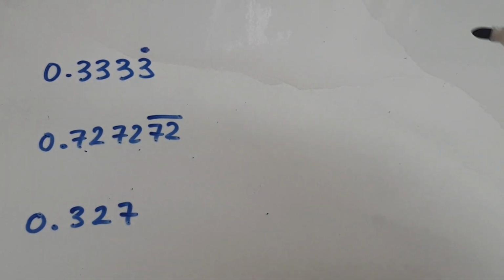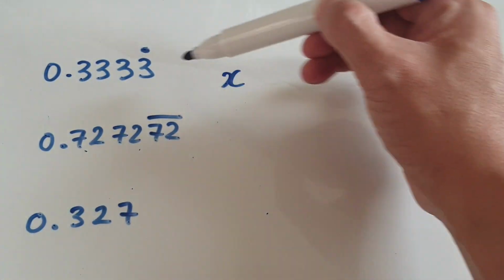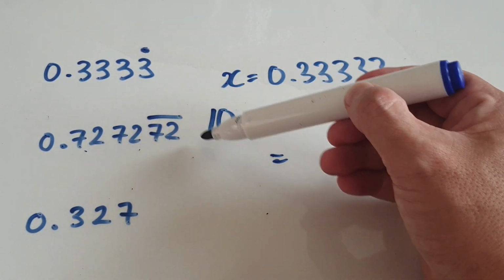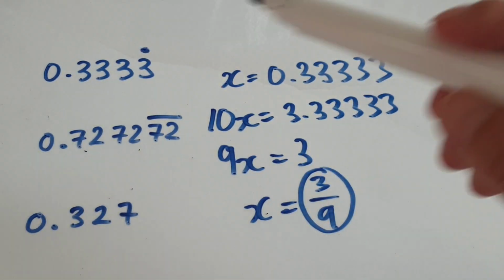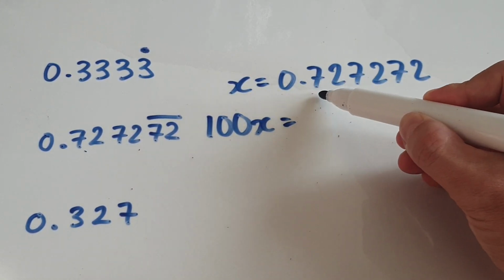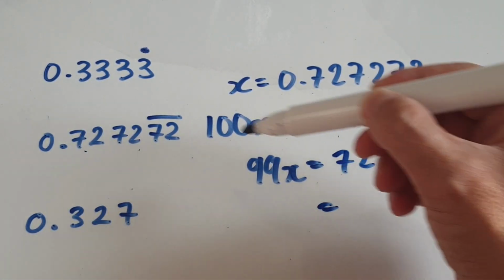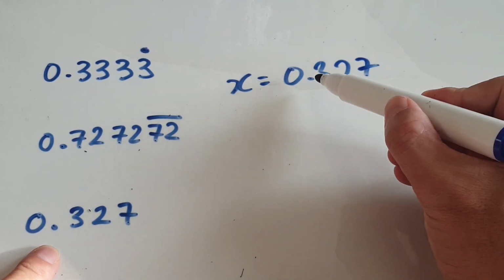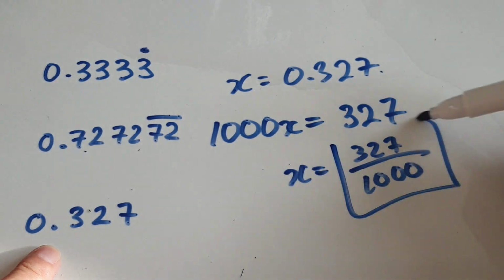Converting Decimal to Fraction